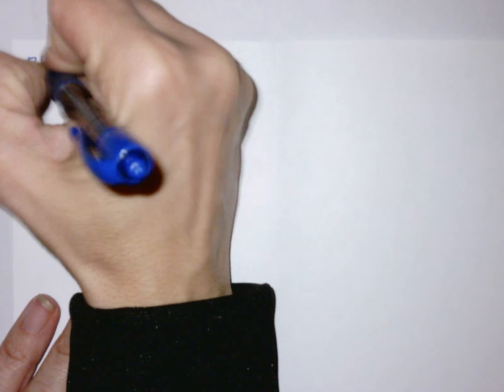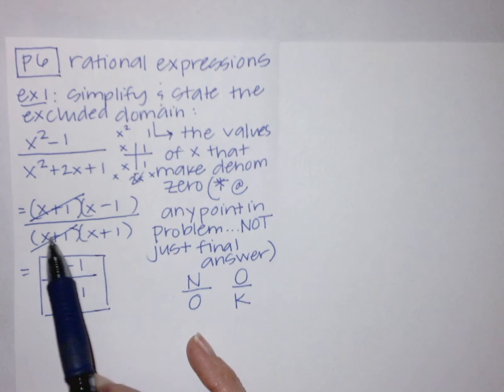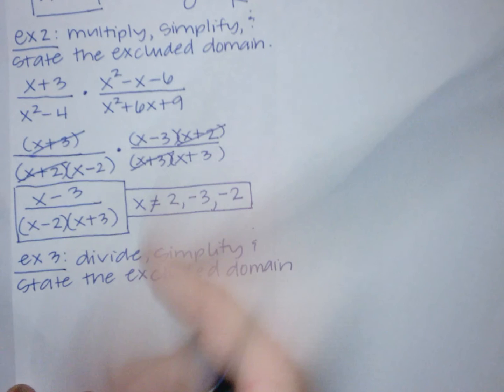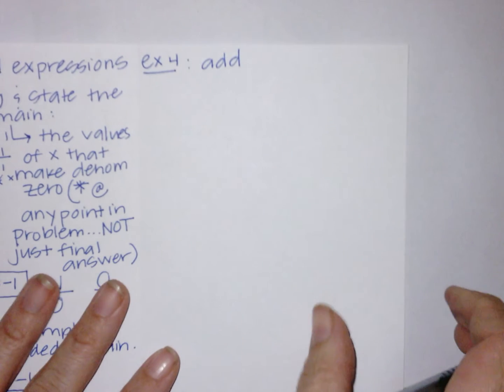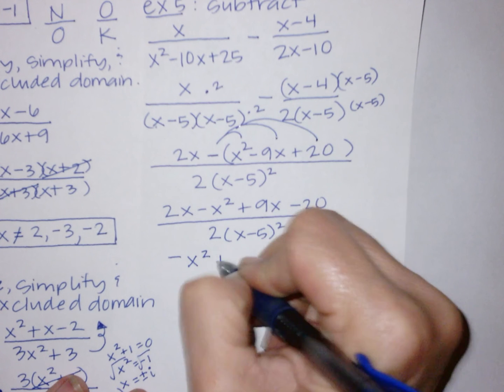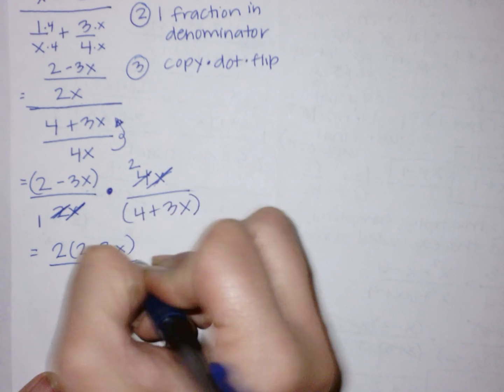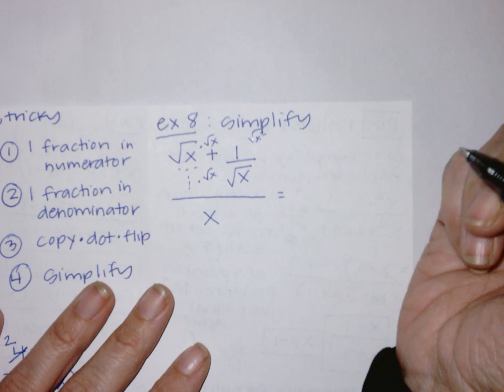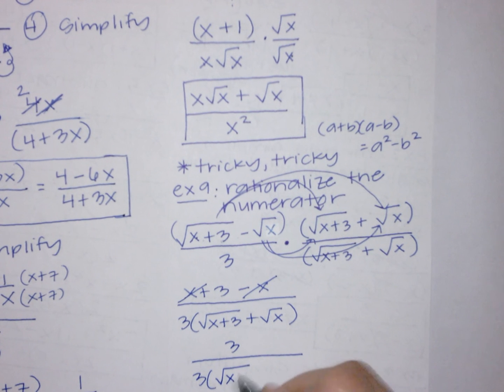p6 rational expressions